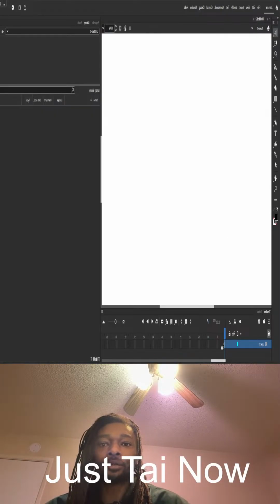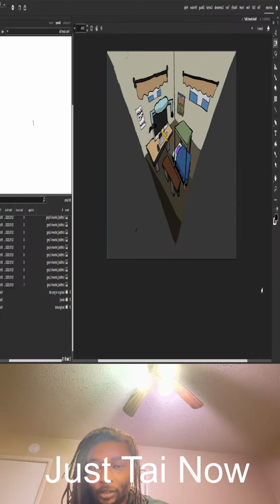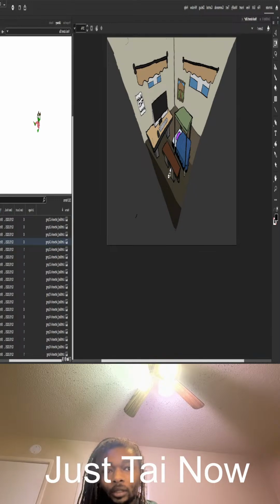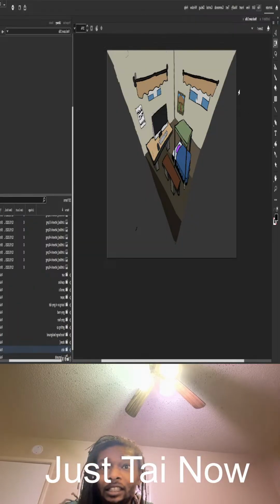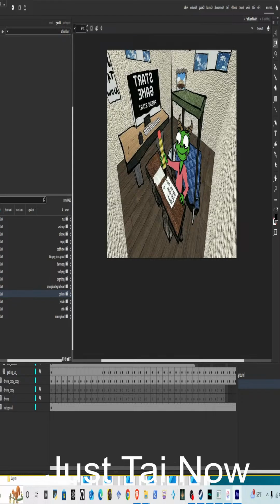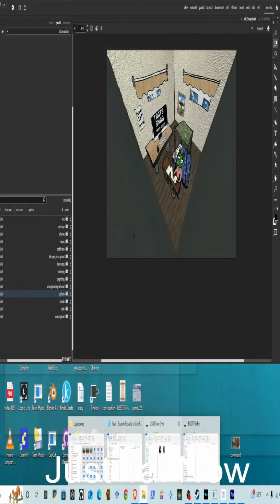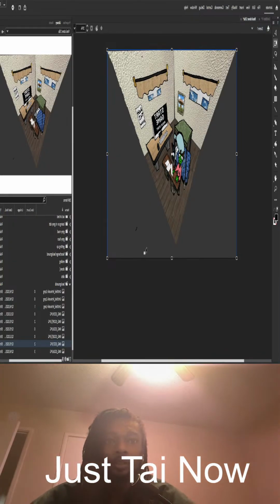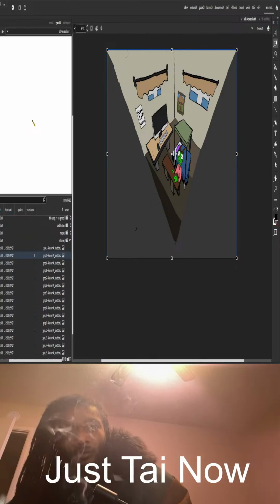Creating animation cartoon live chat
What are dreams the simulation imagination

🐦 X (Twitter) → @justtainow

Transcript